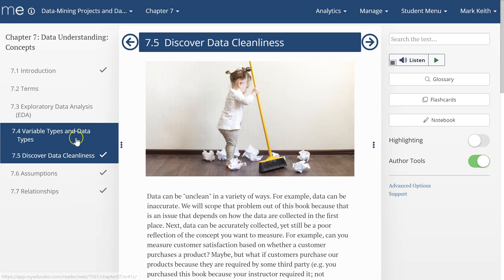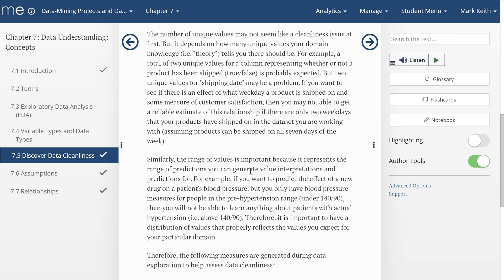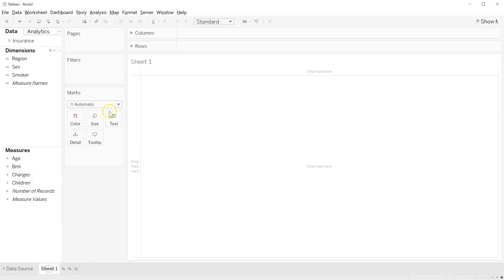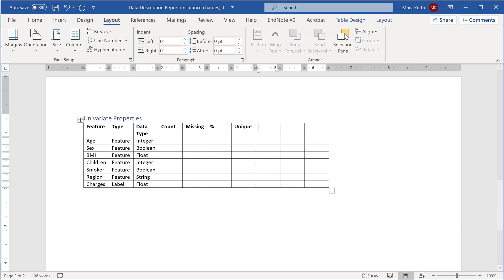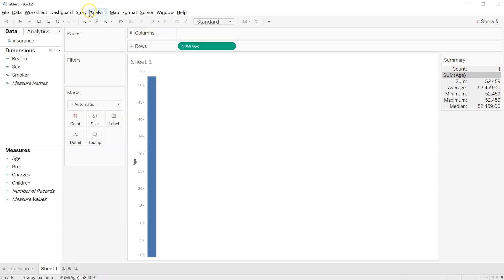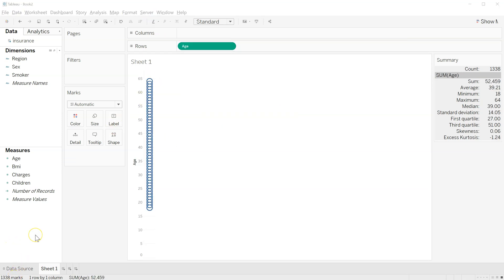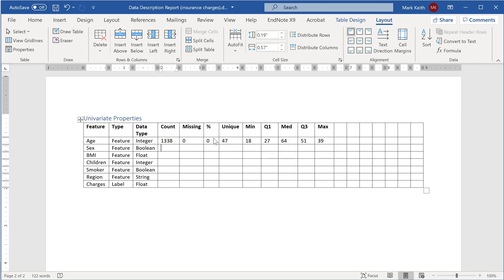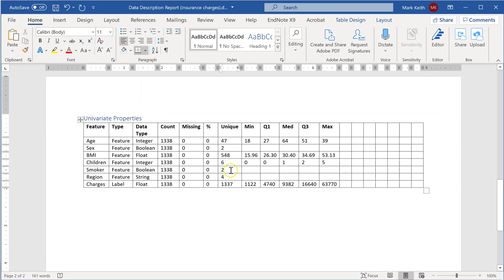Data Understanding: Data Cleanliness